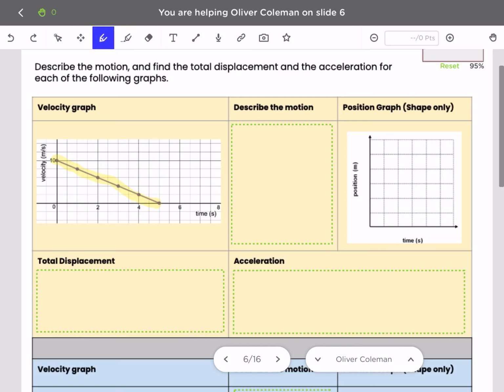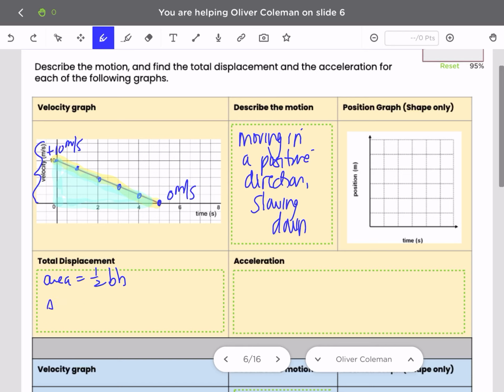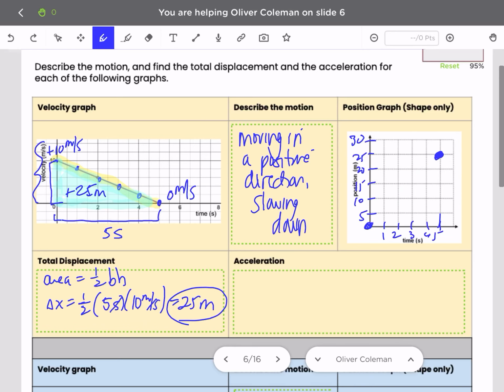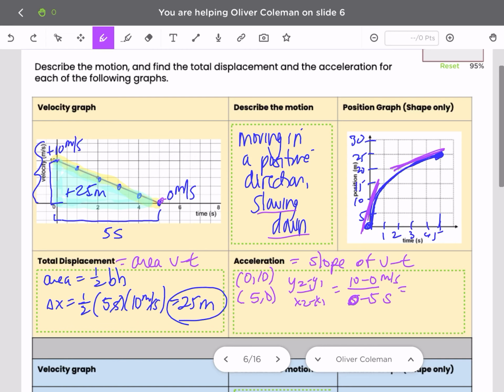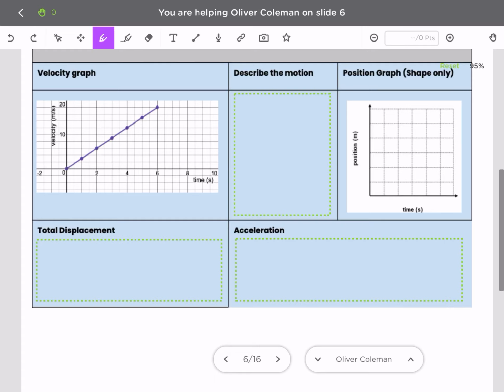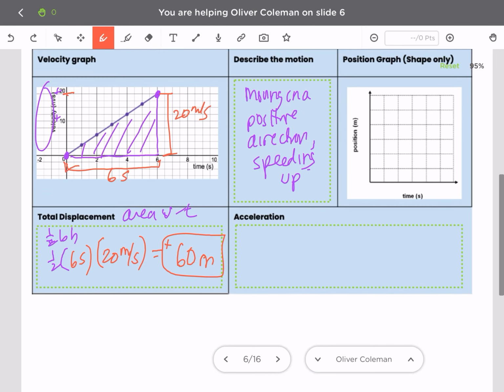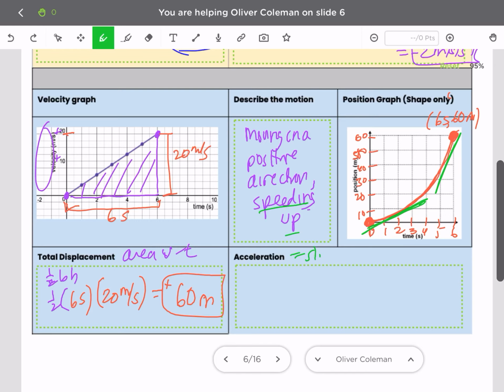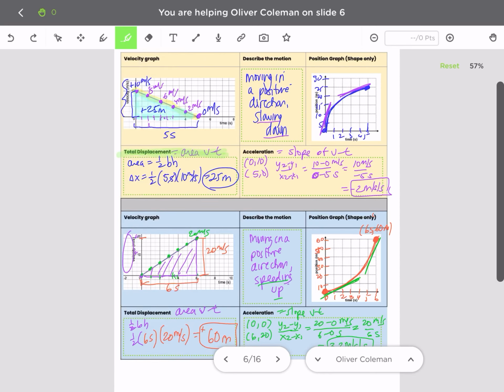Physics - CK 27 Slide 6